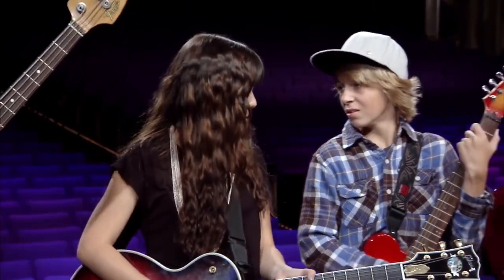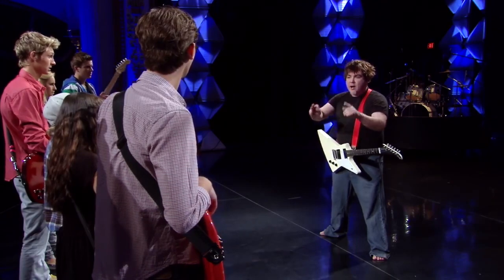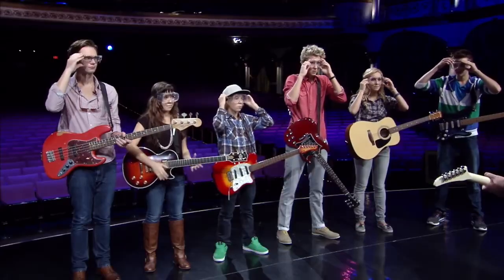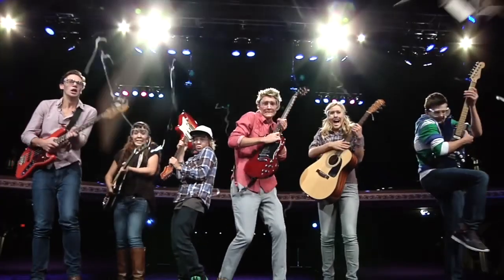May 30, 2023